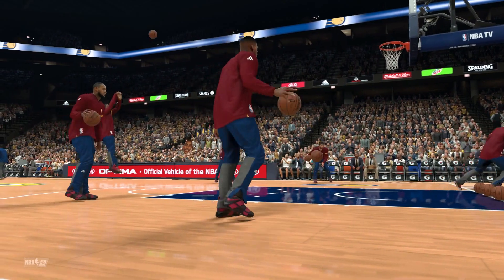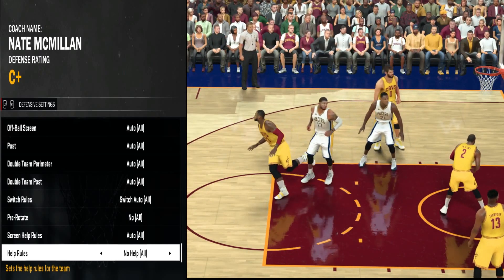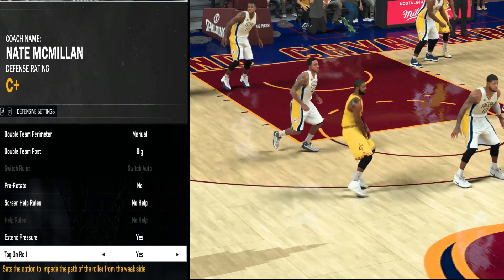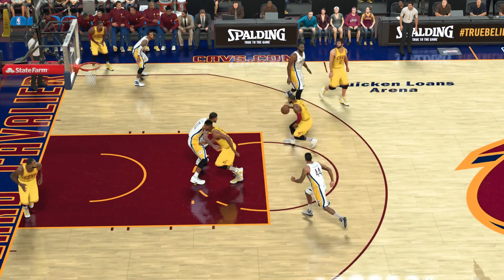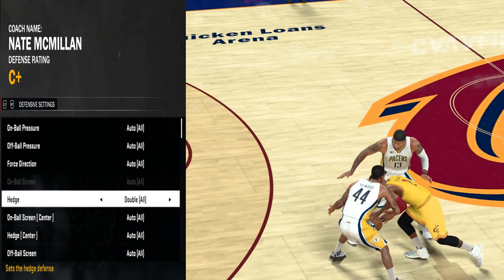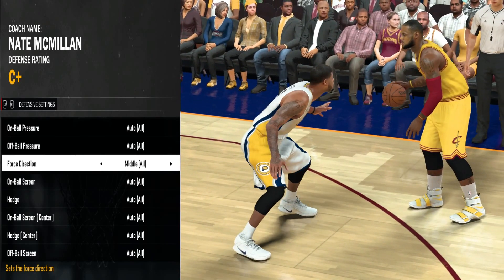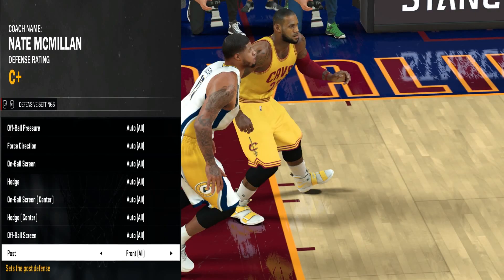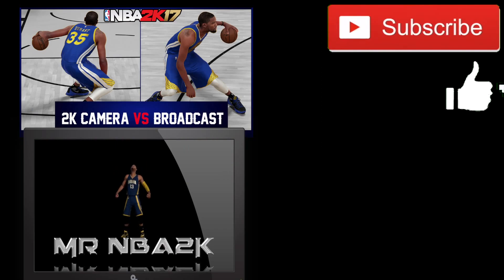ALL DEFENSIVE SETTINGS - BEST DEFENSE TUTORIAL - NBA 2k17 DEFENSE TIPS (HD)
NBA 2K17 DEFENSE TIPS
DEFENSIVE SETTINGS
HOW TO DEFEND
BE A GREAT DEFENDER
NBA 2K17 Defense Gudie
 2K17 How to defend tutorial
 How to play Defense Tutorial
 2K17 Defense tips and tricks
 2K17 How to use defensive settings